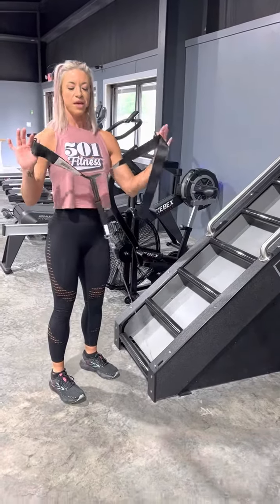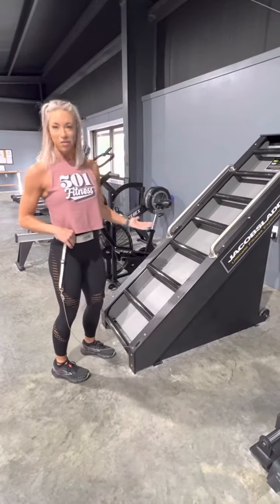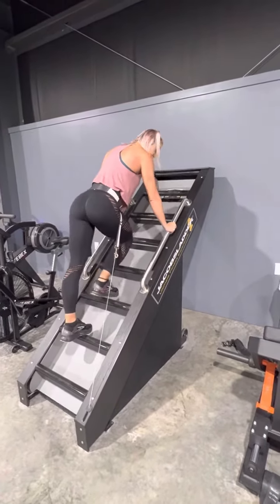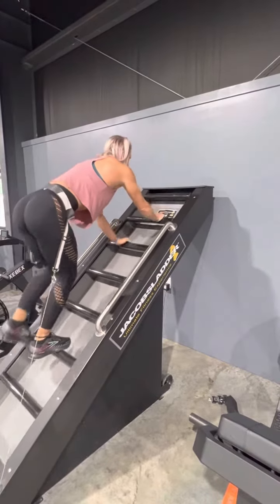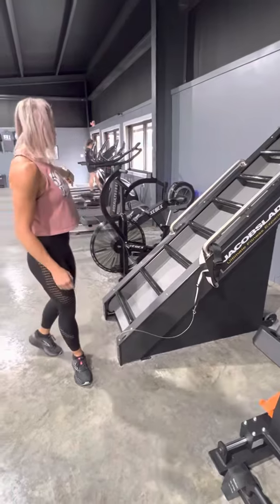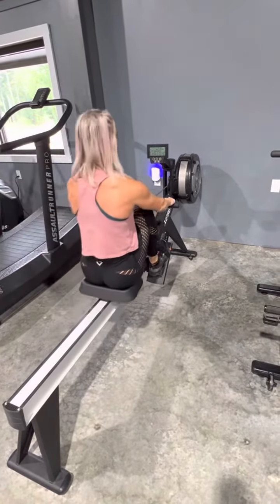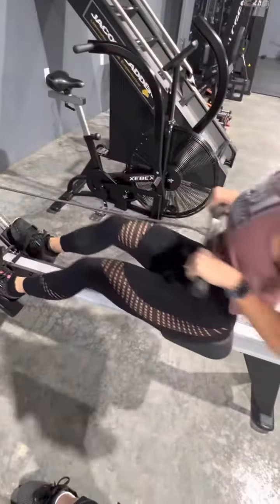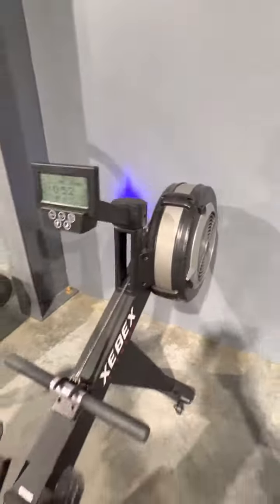Jacobs Ladder & Row Machine